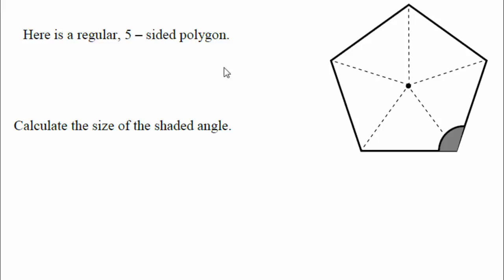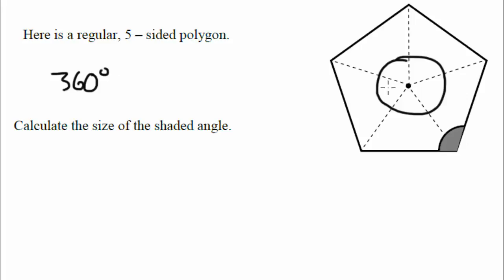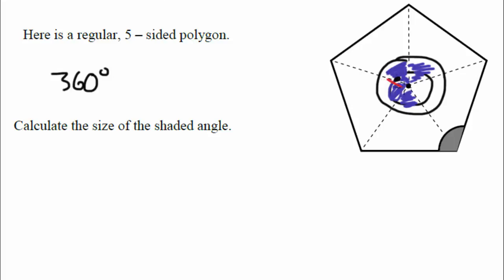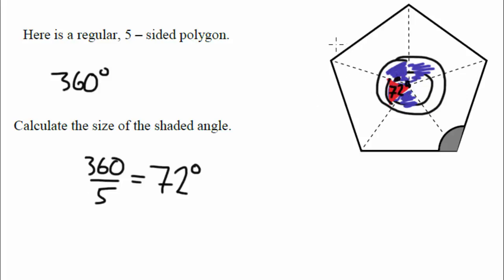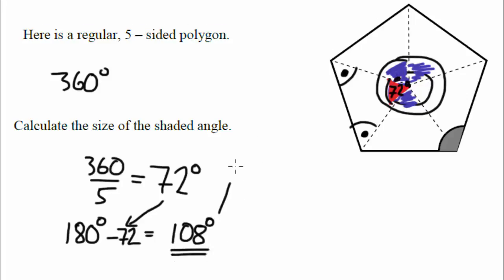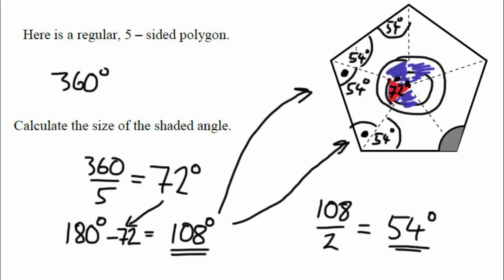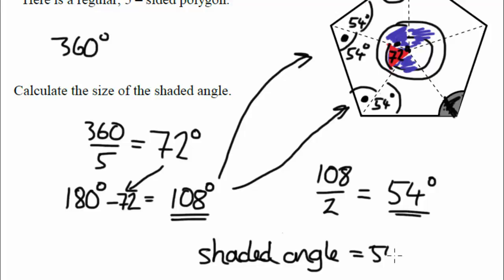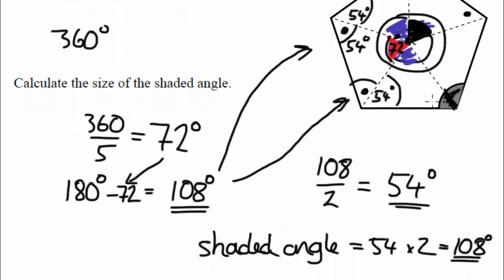Nat 5: Angles of a polygon